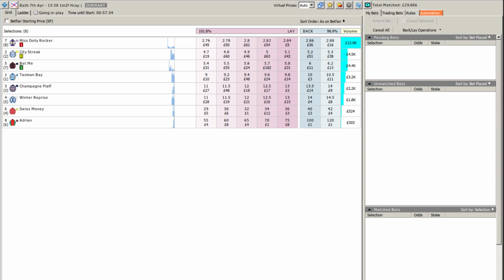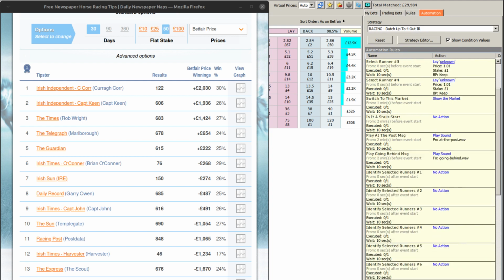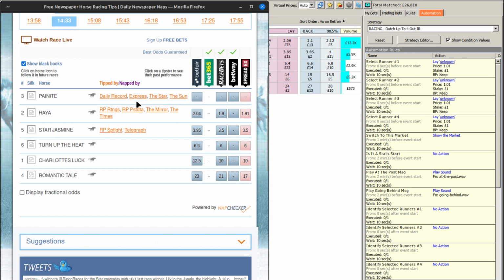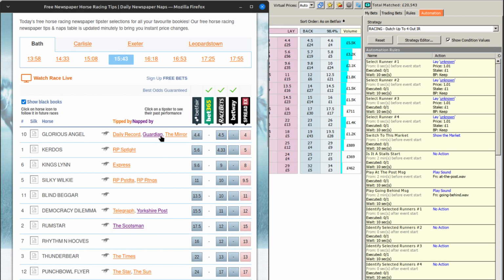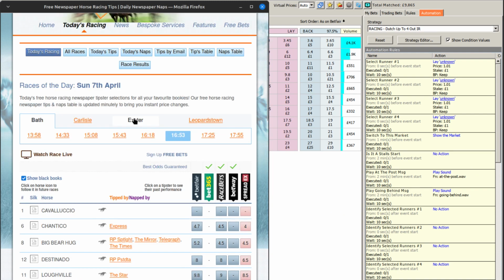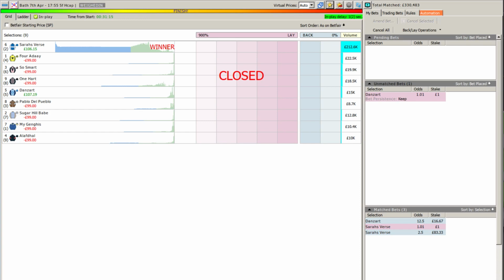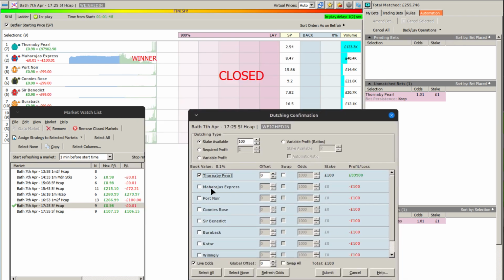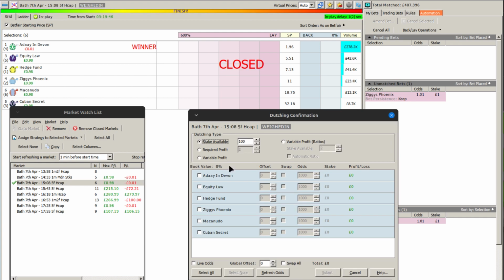Live Demo Of The Top Four Napchecker Tipsters At Bath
Here's how to quickly select the runners for your dutches using the top four tipsters on Napchecker. Filling out the race card at Bath on 7th April 2024 for a nice profit.